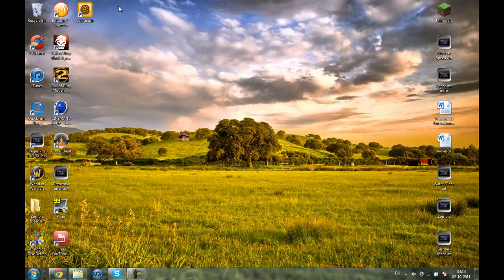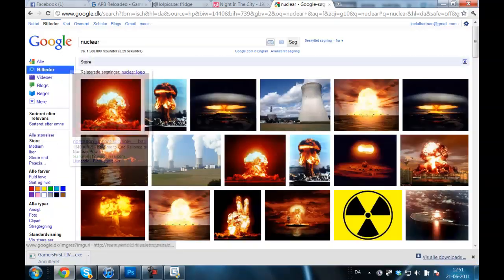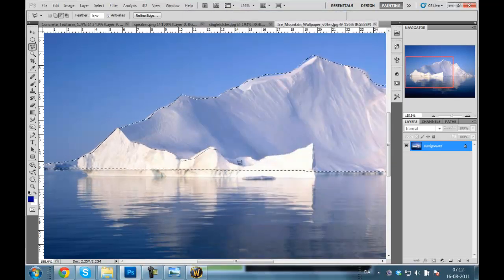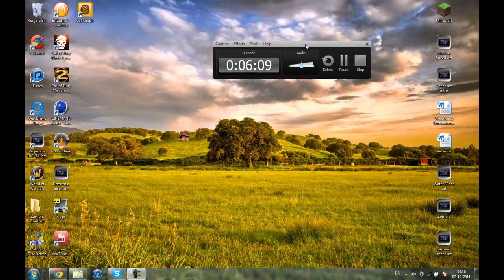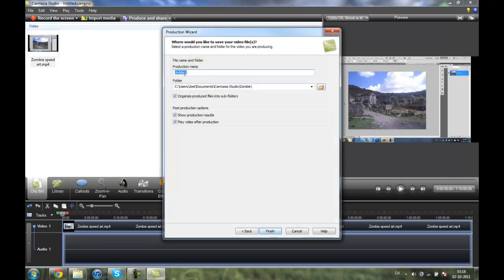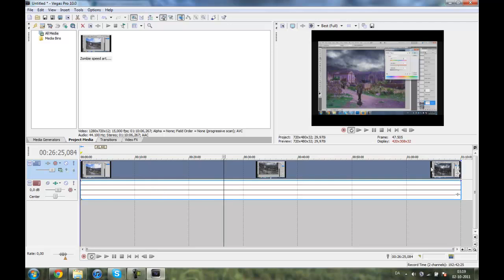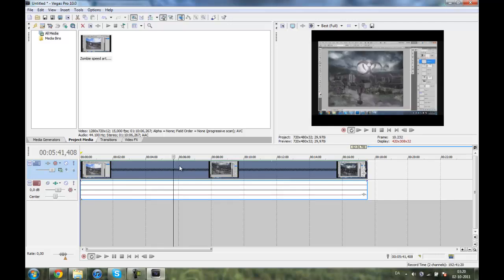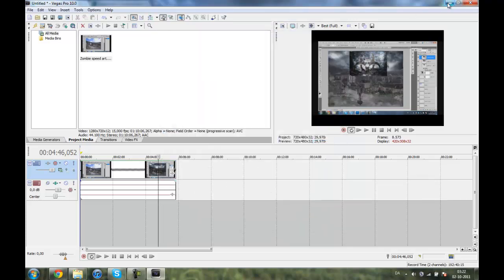How To Make A Speed Art - Advanced Tutorial (tips & tricks)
READ PLEASE
Hey guys, this is my first tutorial. way more to come. :)
Also if you're still in doubt about anything, let me know and i will help you out!